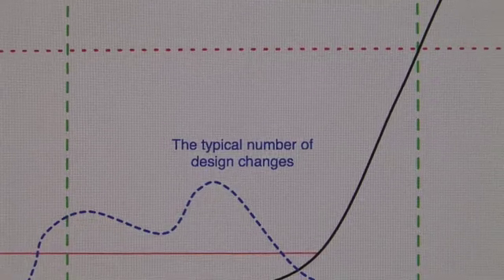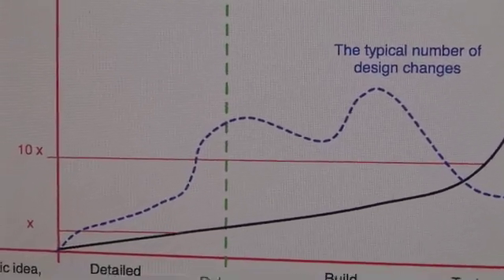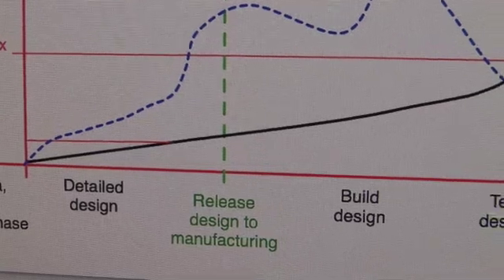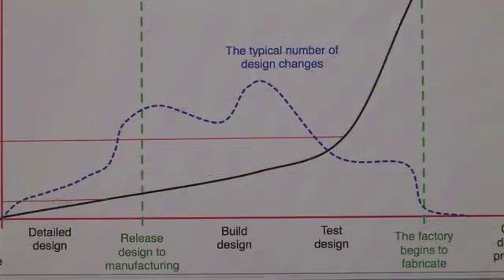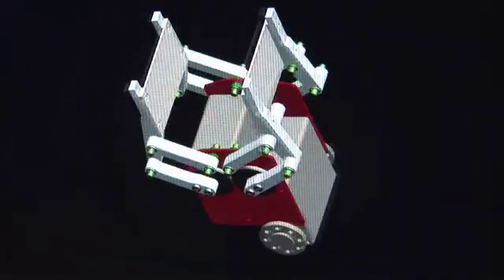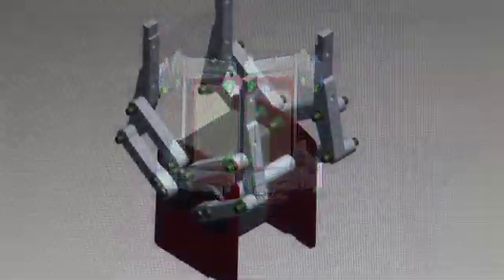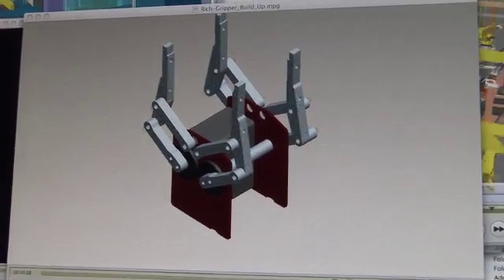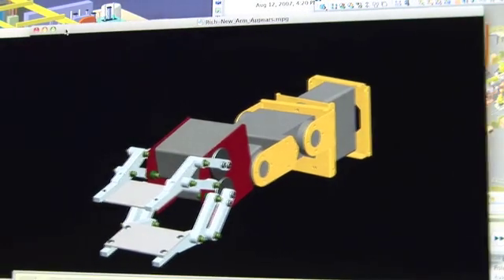Paul-Ranky-greenPLM-Concurrent-Engineering-DFM-PhoneDisassy-Clip1W.mov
Professor Ranky's DVD Video Library
Digital Product Design: Concurrent Engineering Principles, and Some Tools for Quality Design for Manufacturing, Assembly & Disassembly, and a Desktop Telephone Disassembly
Use Case

Level: Integrated product, process designers and managers, digital design and manufacturing engineers, industrial engineers, manufacturing and assembly system design engineers, quality control engineers, and maintenance system design engineers. Ideal for undergraduate / graduate education and research in product / process design, design for manufacturing, assembly, quality, disassembly, concurrent engineering, product lifecycle management, CAD / CAM, industrial engineering, manufacturing technology, and others. Several sections and cases could be used even for high school students and technicians focusing on product design, technology and maintenance.

Industrial Sponsors/ Contributors include with special thanks to IBM, Delmia, Dassault Systemes, USA, Panasonic, USA & Japan, Richard G. Ranky BS(Hons), NJIT, MS, and PhD student at Northeastern University, Boston, for his work on various digital design simulations and for being the major contributing author of Chapters on CAD, CAM and PTC's Windchill in the 3D eBook. Also special thanks to the publishers, CIMware Ltd. UK, CIMware USA, Inc., and others.

Contents: This is a novel DVD duo package. In the first DVD, on video, Professor Ranky introduces the basic concepts of Concurrent Engineering, and illustrates several fundamental product / process design, design for quality, assembly /disassembly, and other design rules with simple and practical examples whilst disassembling a desktop telephone on screen. In particular, the rules and principles discussed with examples include: design for quality, maintenance, assembly, disassembly, eco-friendly design issues, cost, risk, the concept of designing components, modules, and systems that can be assembled, as well as disassembled, material selection issues, design for the environment, the principle of 'z' stacking for assembly / disassembly, modular design principles, some part handling, and feeding issues, automated assembly and disassembly challenges, and others. The second DVD in this duo pack is a comprehensive web browser readable, interactive multimedia 3D eBook. Equivalent to over 600 pages of text, with interactive images, 3D objects, video clips and several active spreadsheets to calculate with, covering in 19 chapters all important aspects of Concurrent Engineering and PLM (Product Lifecycle Management) in depth.

System Requirements: the video DVD-ROM: NTSC standard definition (SD) DVD video player for TV, or computer. Approximate length 38 mins, in 16:9 widescreen format, also playable on a 4:3 regular screen, or any good computer screen (800 x 600 resolution, or better). Also available in PAL DVD video, in streamed digital, and Apple Video iPod formats. The high-definition NTSC and PAL formats are also available. The 3D eBook DVD-ROM runs on a computer with a web-browser, a spreadsheet program, and QuickTime ver. 7 or later available FREE from the web. (Related publications can be found